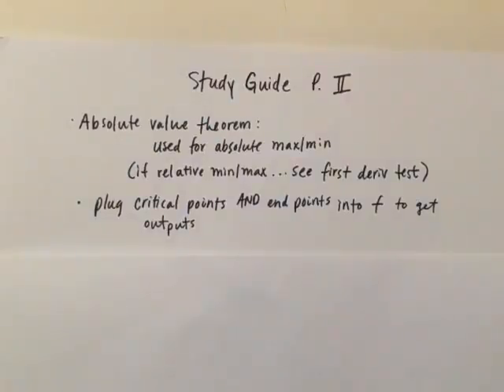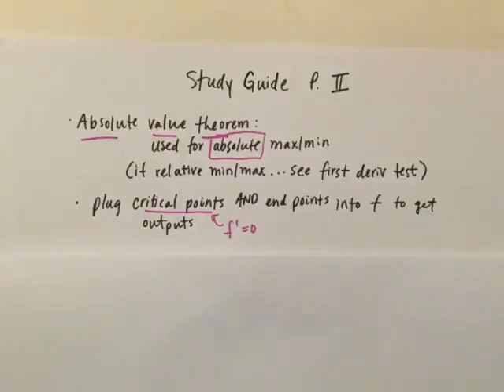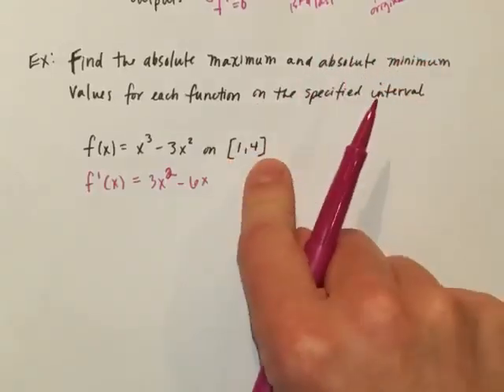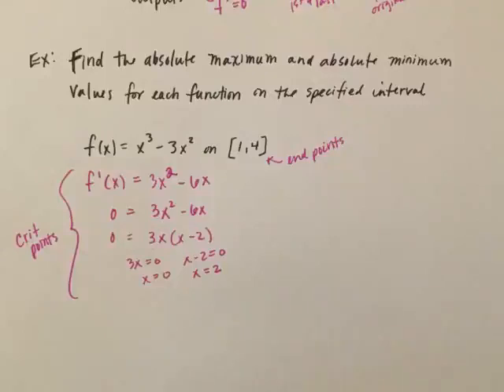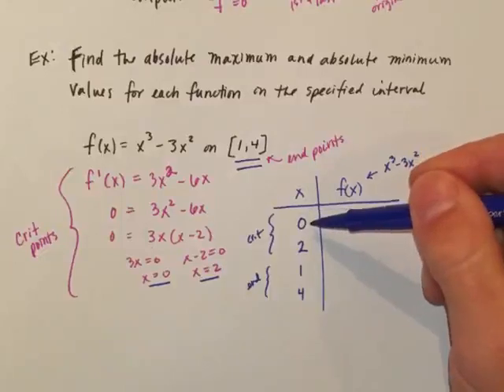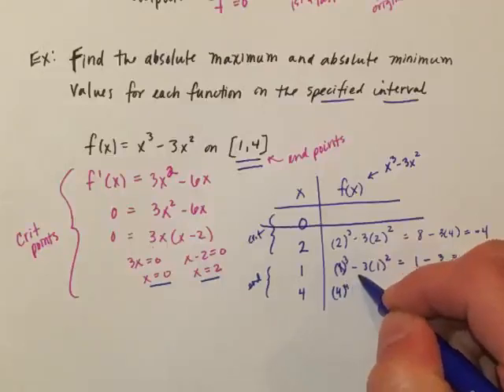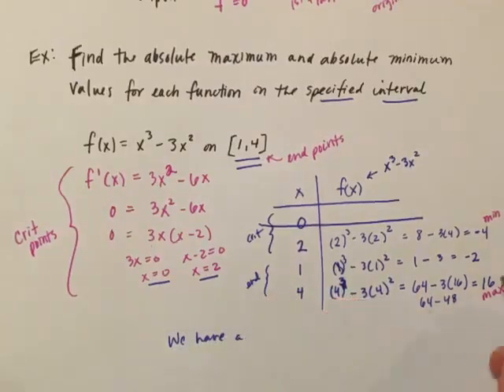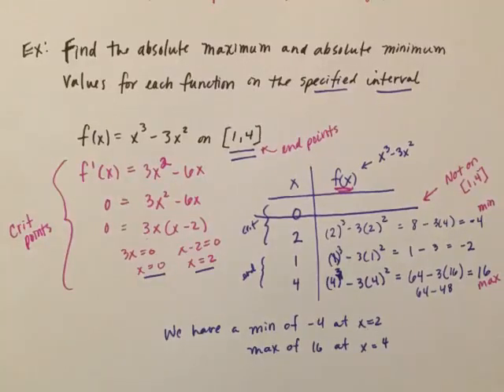Study Guide Part 2